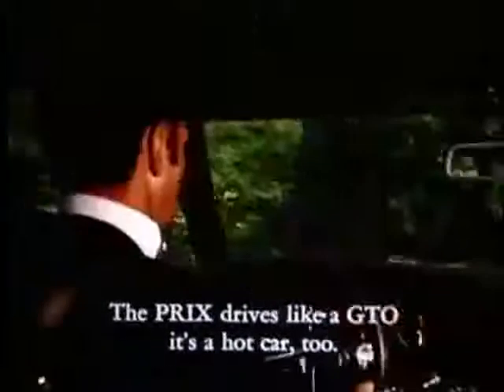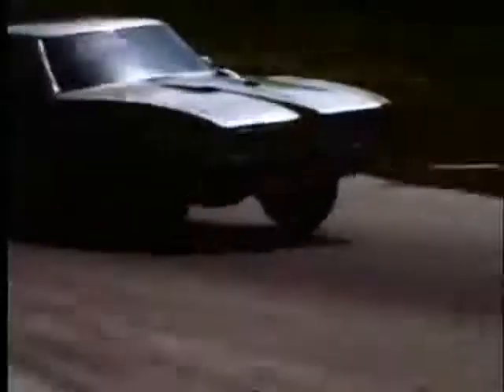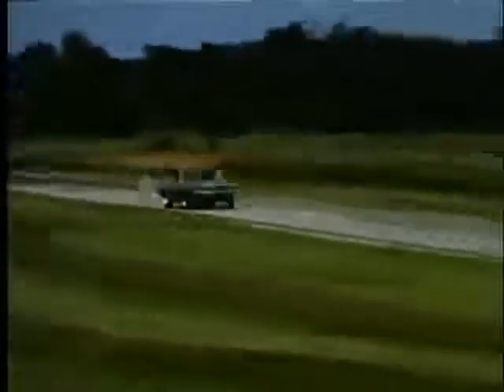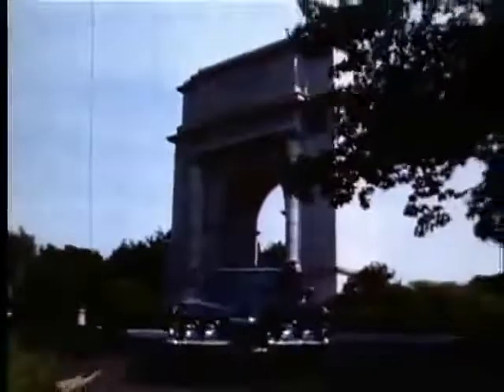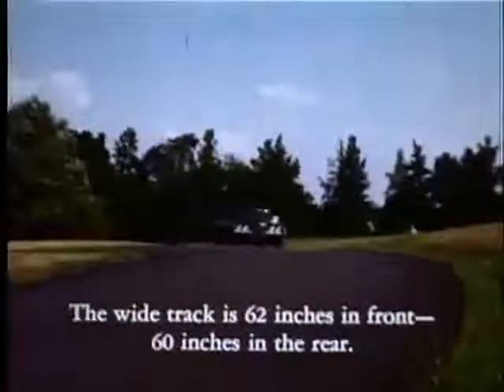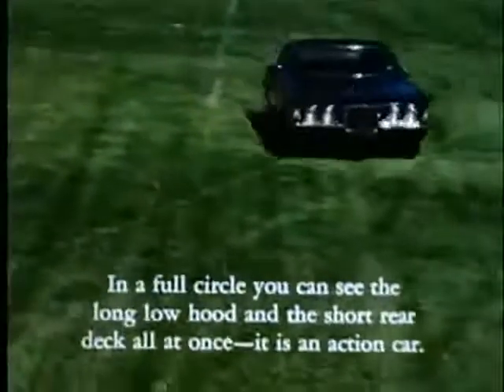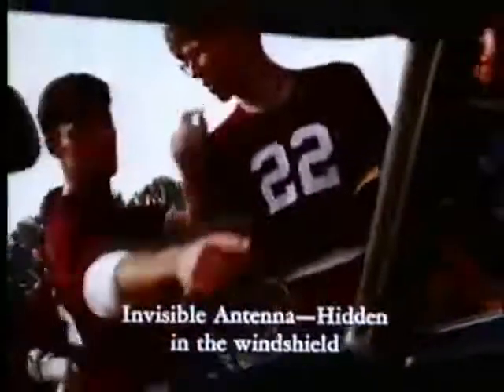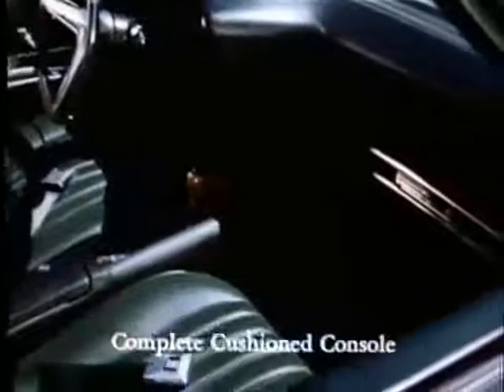1969 Pontiac Grand Prix GM Promo